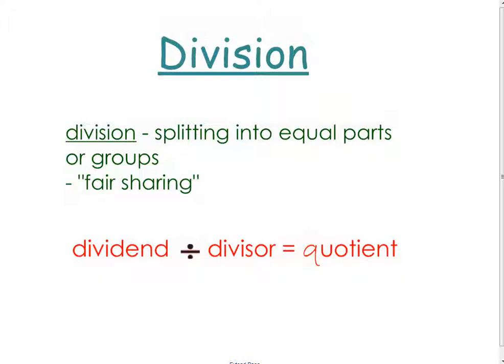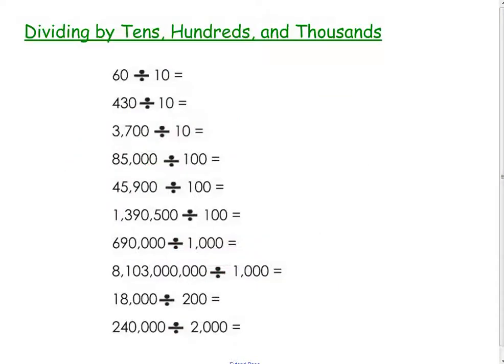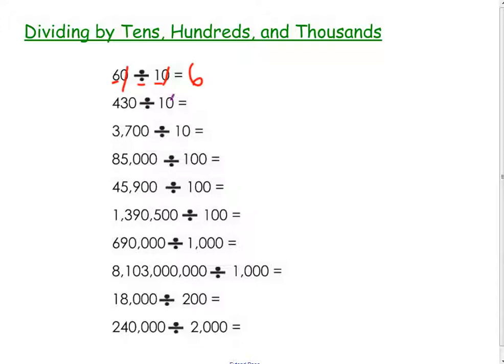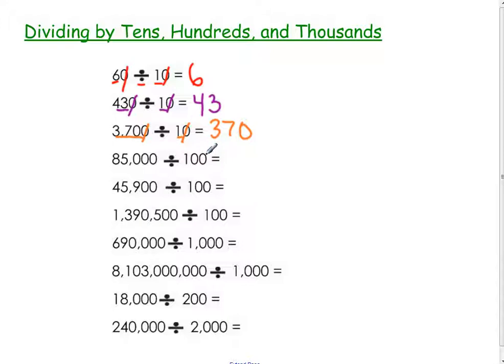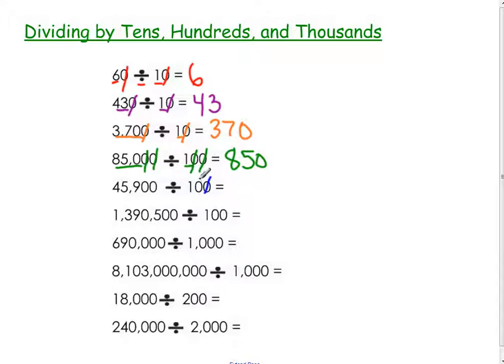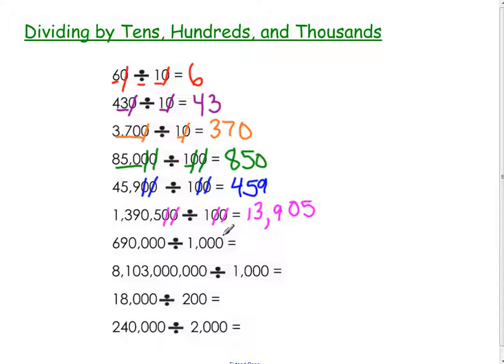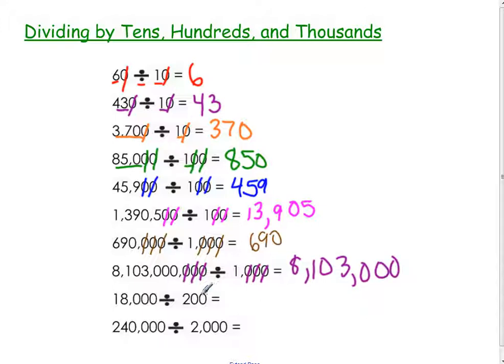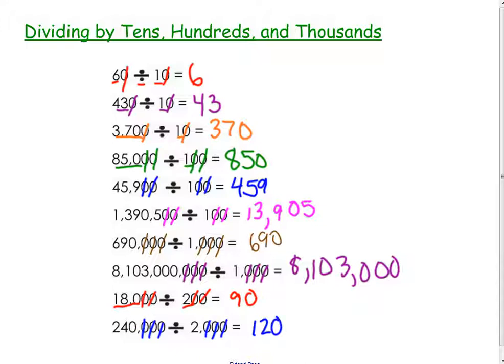13 Divide by Zeros